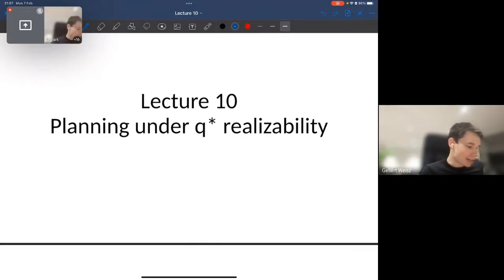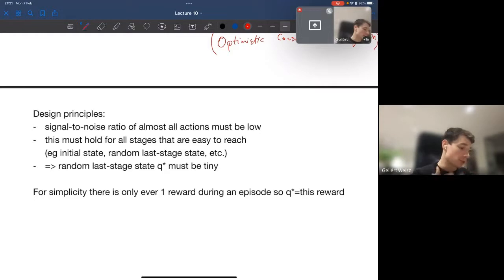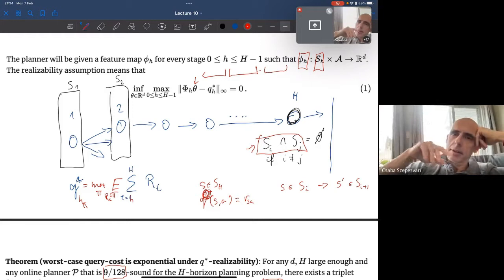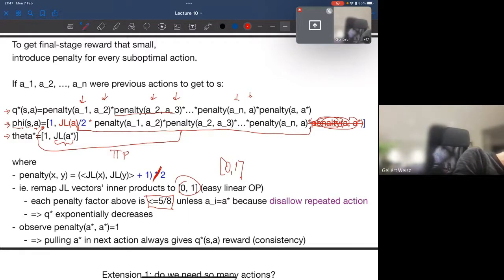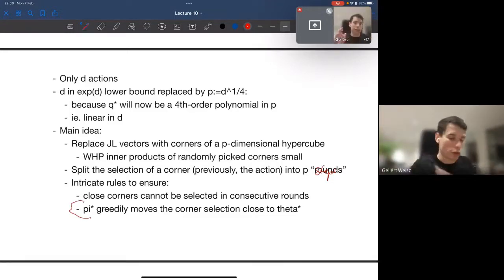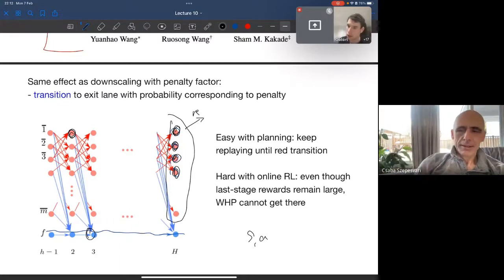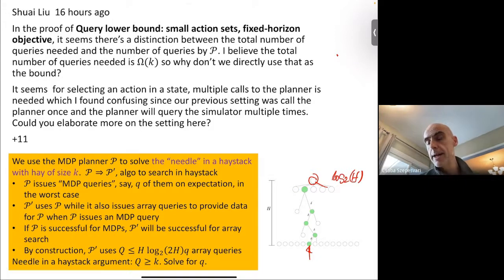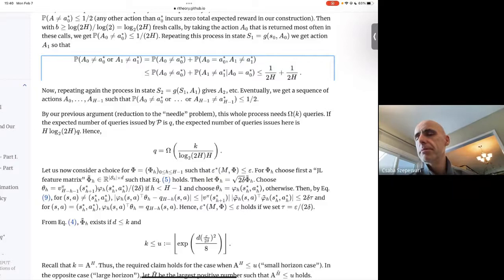Lecture 10 (2022-02-07)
Lower Bounds for Policy Value Functions with Realizability and Questions on Lecture Notes 10.